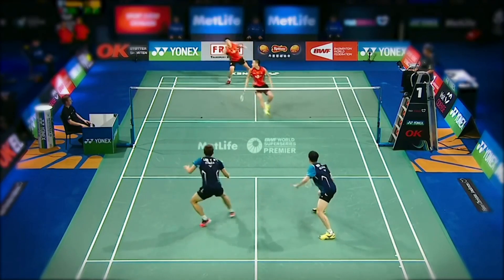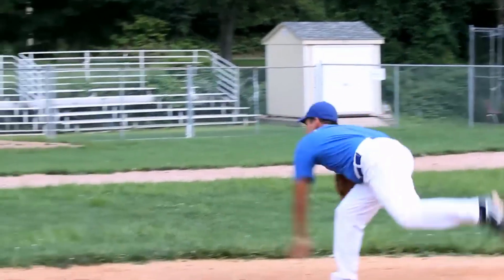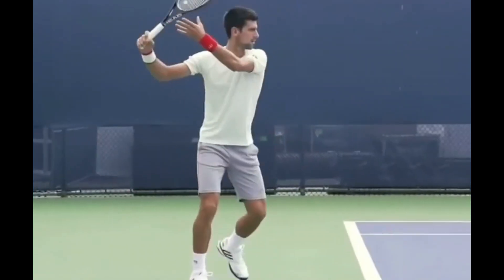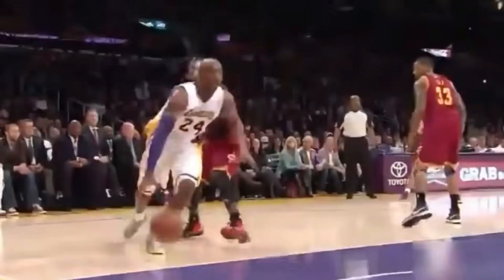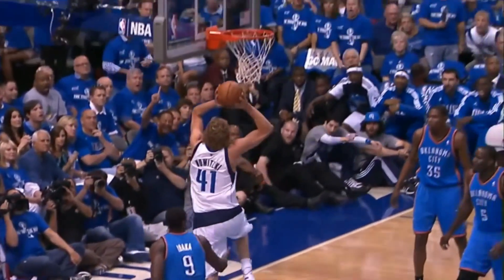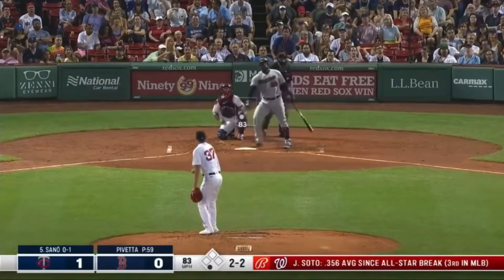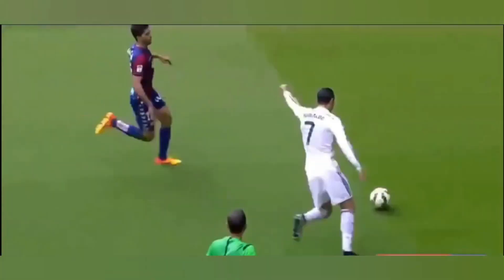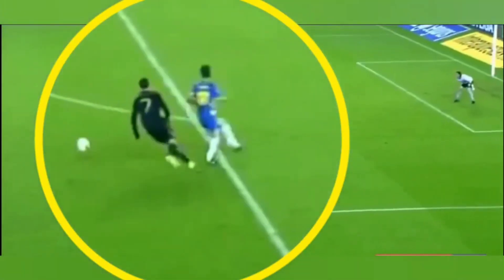1 Simple Technique to Improve Your Core Strength for Better Performance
Train some rotation for your core!

Unfortunately, exercises involving rotational movement are not commonly practiced, even though they have many benefits.

So why are rotational exercises beneficial? They:
▶️ Combine movement in various movement planes
▶️ Integrate different muscle groups
▶️ Engage the core muscles thoroughly
▶️ Improve skills required for different types of sport
▶️ Good for the back when performed right
▶️ Puts in action many rotator muscles that tend to be weak because we do not train them enough

And more!